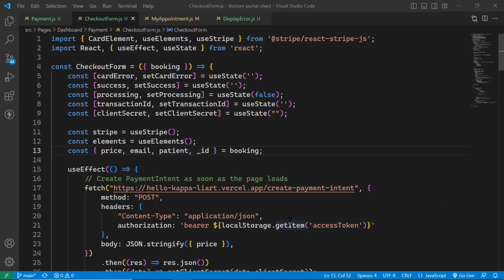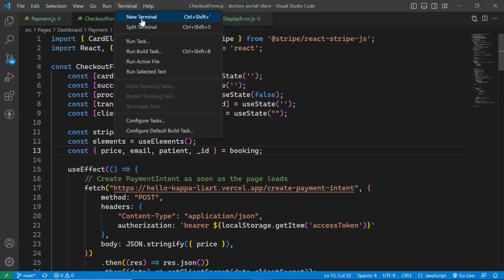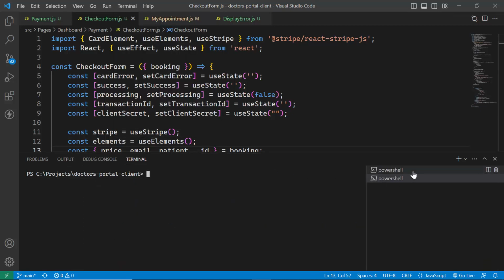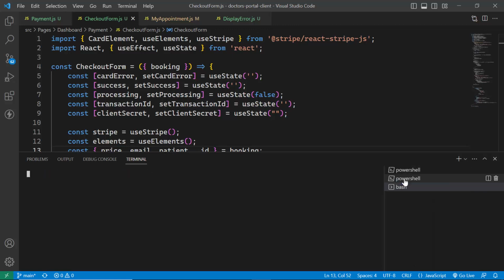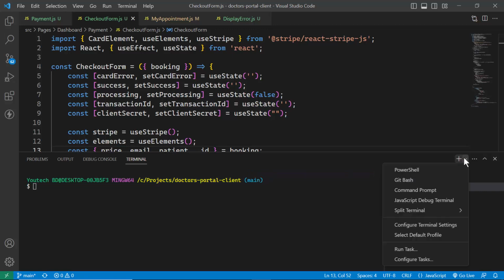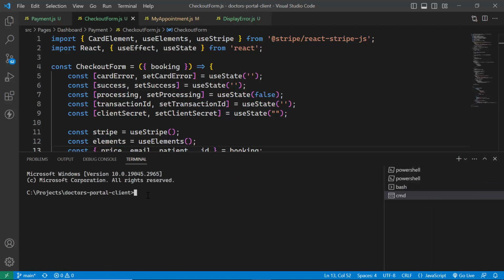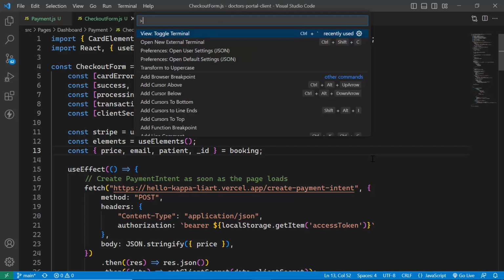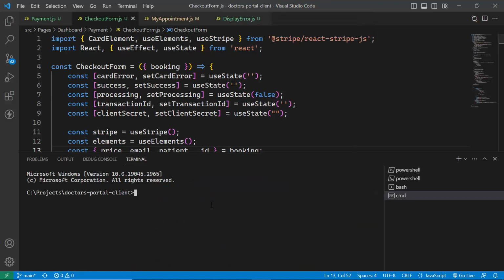How To Open Terminal in Visual Studio Code | 03 Ways to Open Terminal in Visual Studio Code